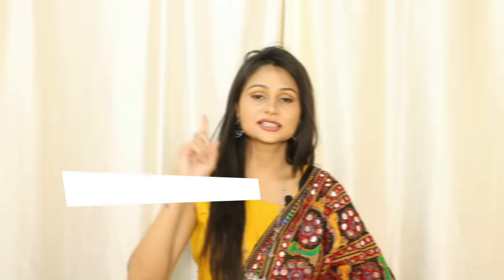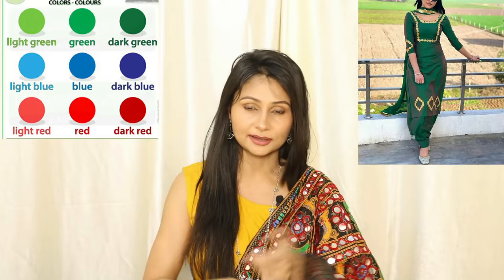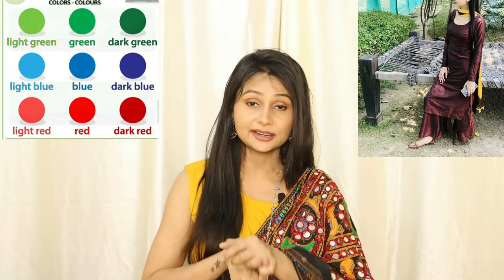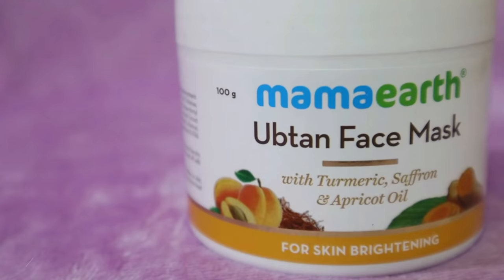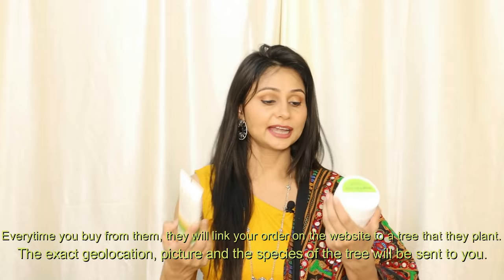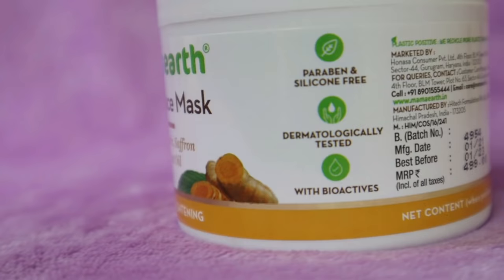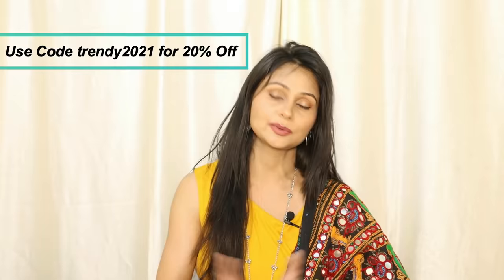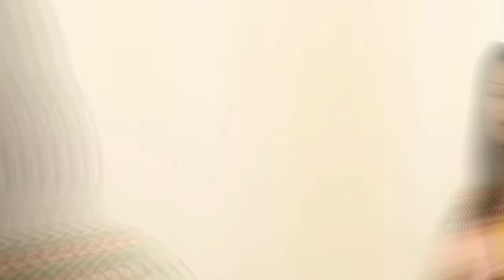5 टिप्स : जिससे सांवली लड़कियां लगेगी और ज्यादा Attractive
Hi everyone
New Trend and Fashion in clothing & jewellary